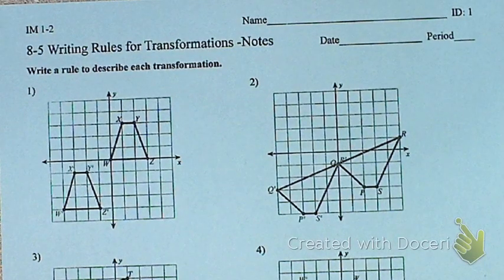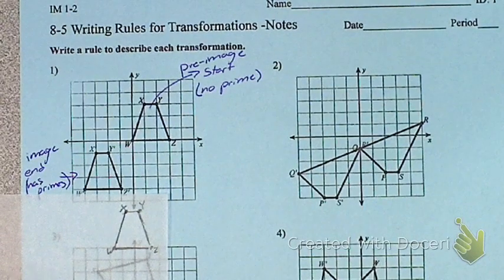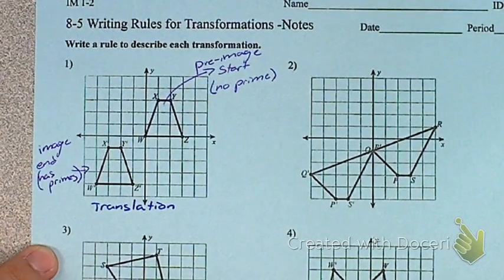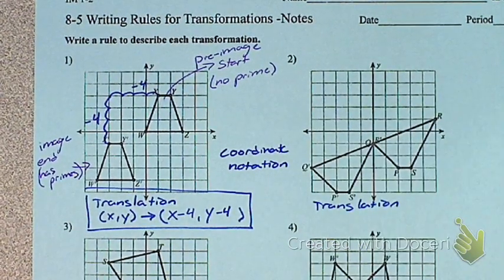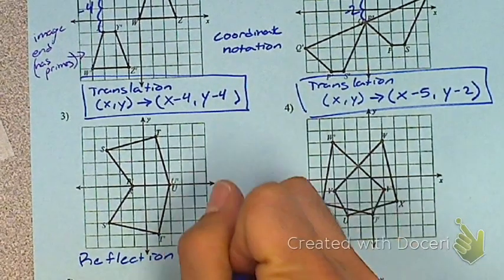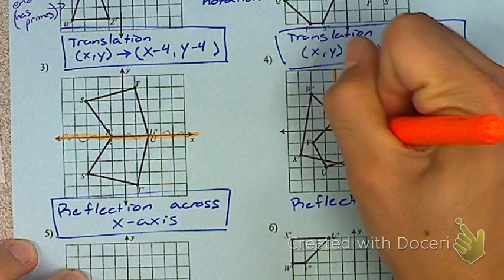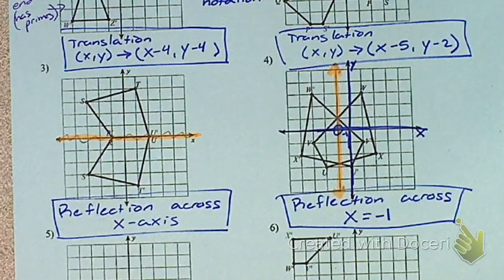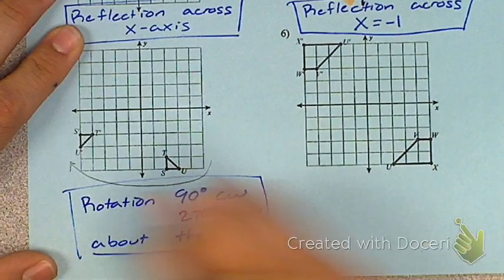8.5 Writing Rules from Transformations Notes